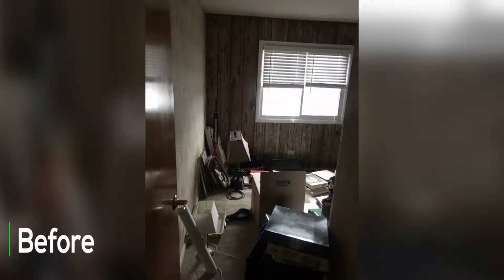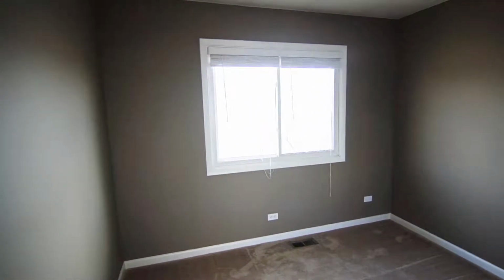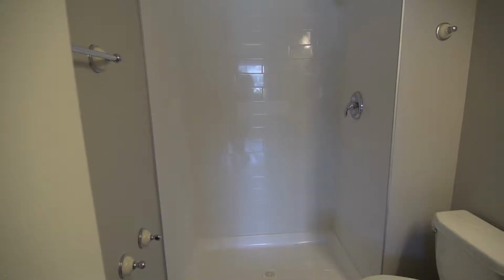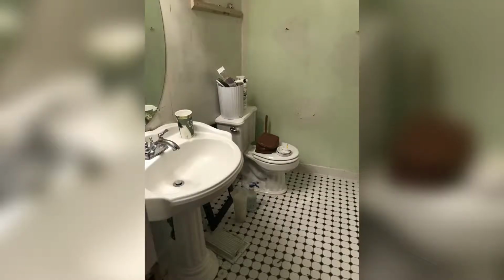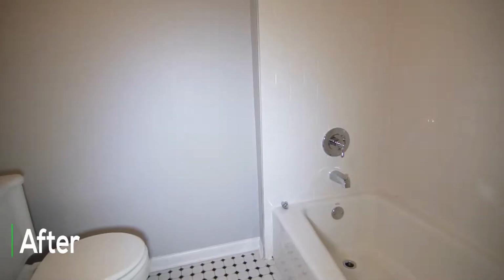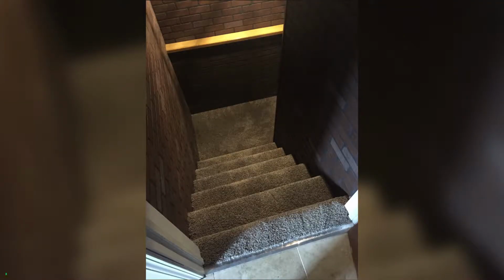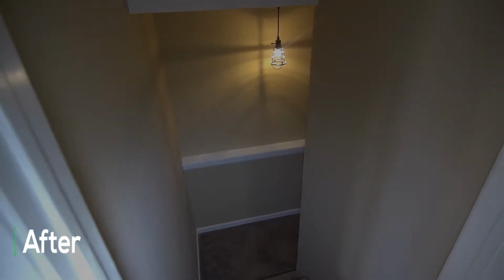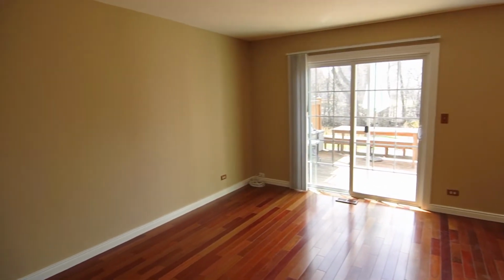How to sell your home for over asking price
See how we are getting sellers more money for their homes!